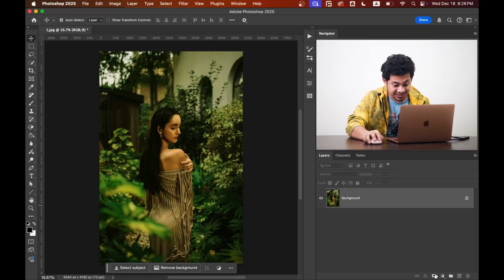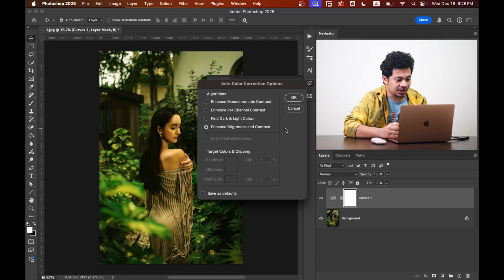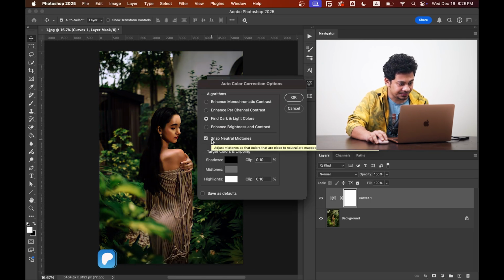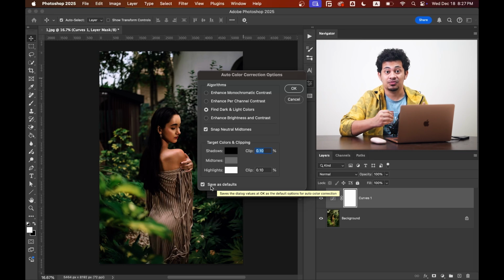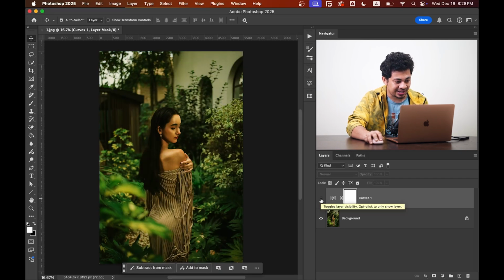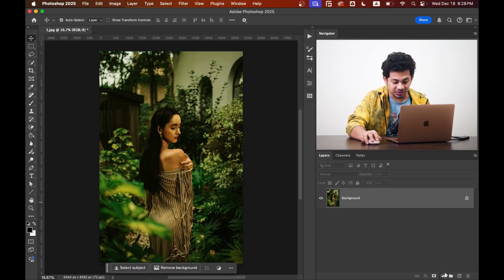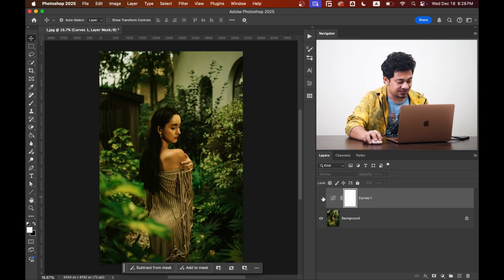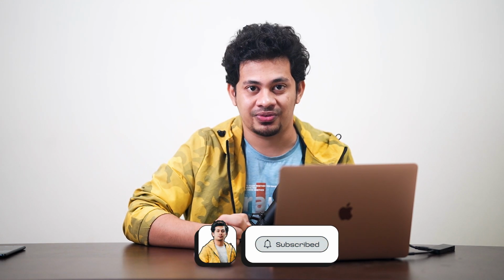Photoshop One-Click Auto Color Correction Secrets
Learn how to automatically color correct your photos in Photoshop with just one click! In this quick 2-minute tutorial, I’ll show you the easiest way to enhance your images using the Curves Adjustment Layer and Auto Options. Save time and achieve professional results effortlessly.